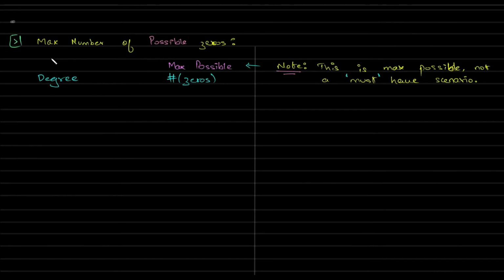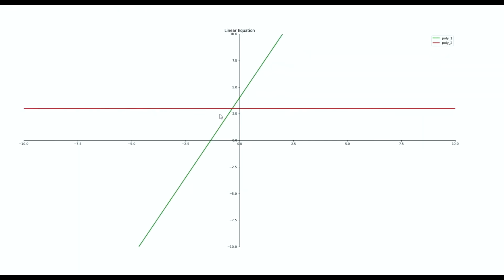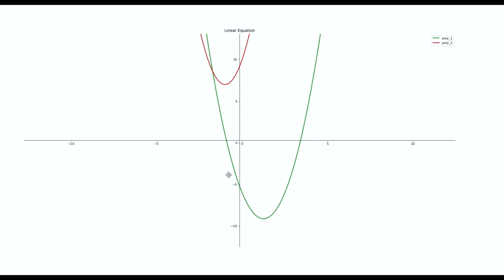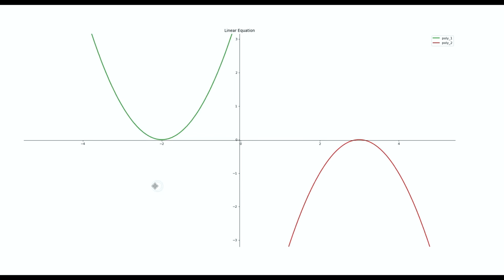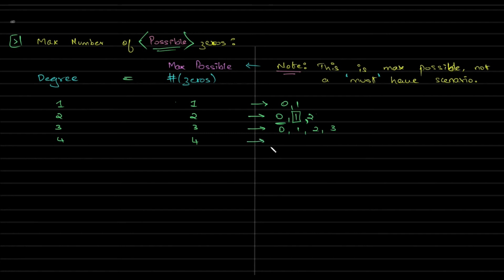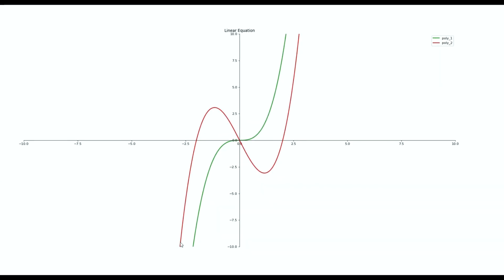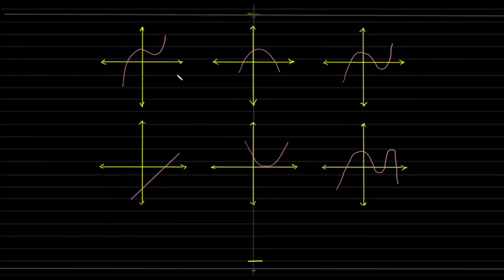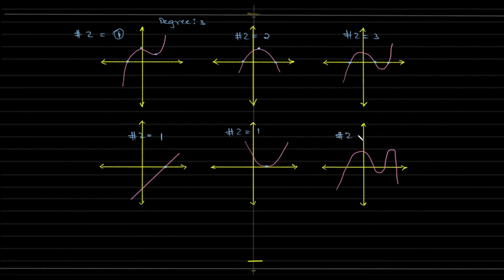19. C2 (in English) Max Zeros E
Maximum number of Zeros